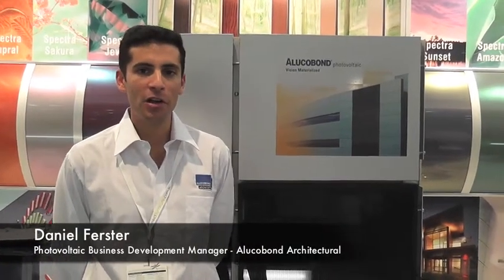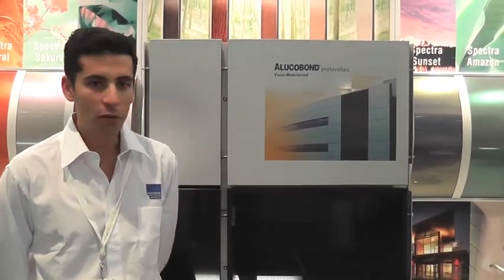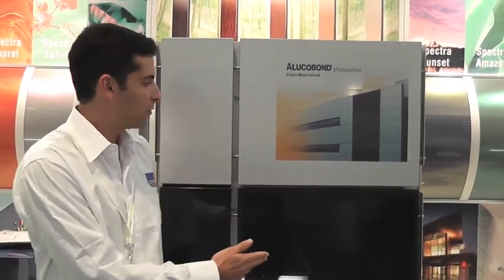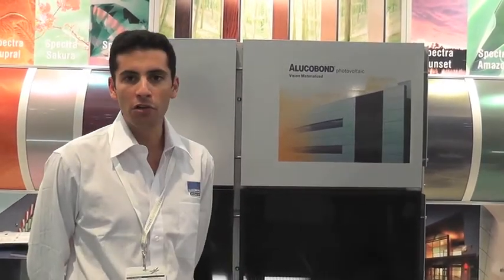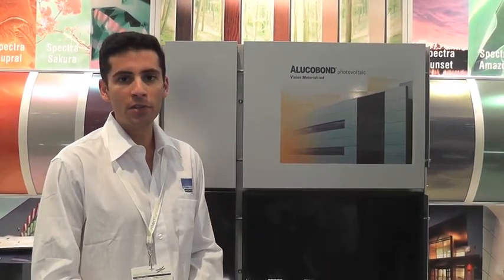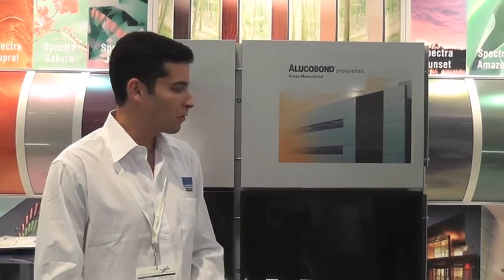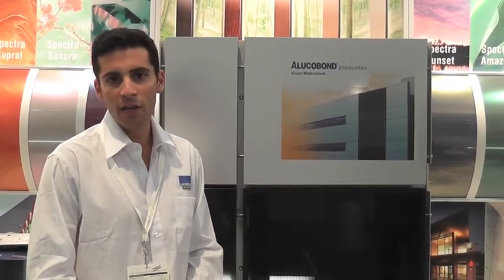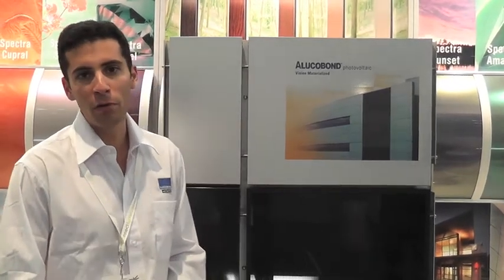Alucobond Architectural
Alucobond Architectural launches energy-saving Facade System.
An integrated facade system that promises to set new standards for energy and resource-saving architecture by Alucobond Architectural.
Alucobond Photovoltaic combines Alucobond aluminium composite panels with functional photovoltaic modules that convert sunlight into electricity, enabling architects and designers to utilise building facades for sustainable energy generation.
Alucobond Photovoltaic is available to order from Alucobond Architectural offices and warehouses throughout Australia.